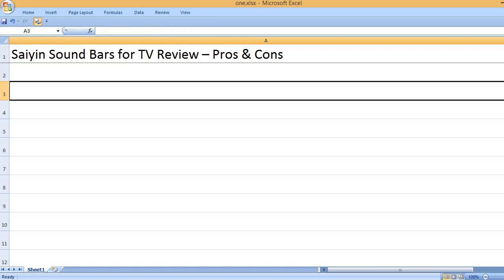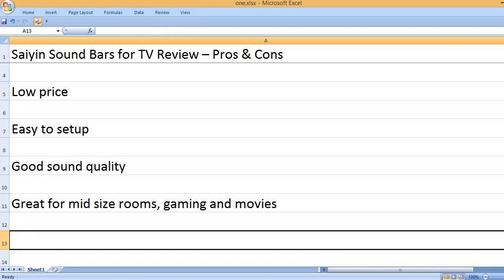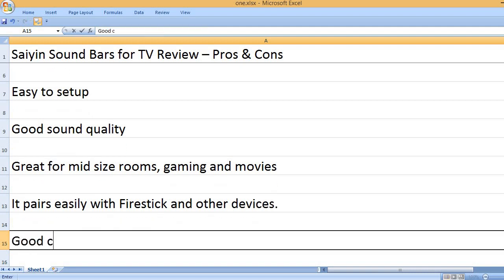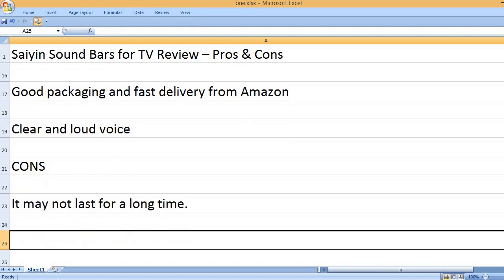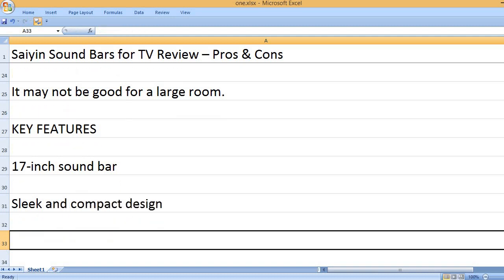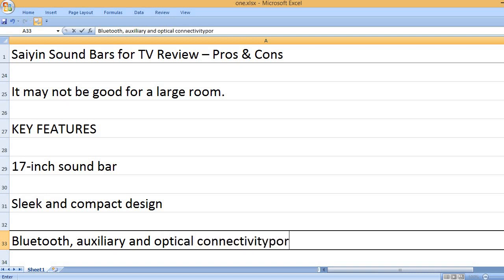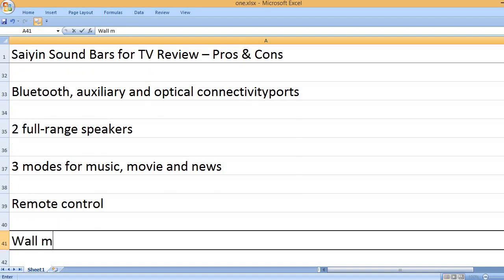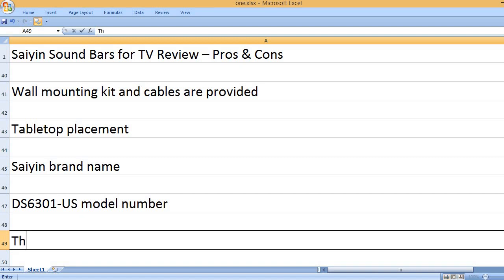Saiyin Sound Bars for TV Review – Pros & Cons – Small Surround Sound System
Low price!

If you are looking for an affordable and popular sound bar, you can check this Saiyin sound bar, which is both popular and affordable. It is made in a compact design, measures 17-inch, so it is really very compact and sleek. Such sound bars are perfect for desktop placement, medium size living rooms, bedrooms and more. For most users, it is a great sound bar for their TVs. It is small and space saver, which comes at an affordable price if bought from Amazon.

It features many connectivity ports, so you can easily connect this sound bar to your TV and other devices like computers, cell phones, tablets and more. Impressively, it features a SUB-out port, which is great for the subwoofer connection. Of course, it has the popular connectivity ports like optical, auxiliary and Bluetooth. Also, the Saiyin sound bar offers various modes for music, movies and news. The mode can be changed via the remote control as well. Please know that the provided remote control is not a universal remote control, so depending on the situation, you may need to use multiple remote controls.

KEY FEATURES
17-inch sound bar
Sleek and compact design
Bluetooth, auxiliary and optical connectivity ports
2 full-range speakers
3 modes for music, movie and news
Remote control
Wall mounting kit and cables are provided
Tabletop placement
Saiyin brand name
DS6301-US model number

Please look at the key features if you want to buy this sound bar. Since it is a low price sound bar, your expectation should not be too high. Of course, it is a great sound bar that has many connectivity ports including optical and auxiliary connection ports, Bluetooth option. A remote control is provided for the easy operation. And, it is a great tabletop placement sound bar.

AFFORDABLE AND GREAT SOUND BAR BY SAIYIN
If you buy this product from Amazon, you may get quick delivery of the product because many users wrote in their reviews that this product came fast from Amazon. The packaging is also very good and the sound bar works perfectly being a low price product. Please know that a remote control is provided for the easy operation but you need to buy two AAA batteries for the remote control.

Also, this Saiyin sound bar is very easy to setup as most users didn’t face a problem related to setup. Of course, you are going to hear crisp and clear sound that comes from this Saiyin sound bar. Whether you play games, watch movies and listen to music, this sound bar is perfect for such requirements. Since many users don’t have a complaint on this Saiyin brand sound bar, I think it is a good sound bar that sells on Amazon at a discounted price. Therefore, this product is highly recommended from my side.

PROS
Low price
Easy to setup
Good sound quality
Great for mid-size rooms, gaming, movies and music
It pairs easily with Firestick and other devices.
Good customer service
Good packaging and fast delivery from Amazon
Clear and loud voice

CONS
It may not last for a long time.
It may not be good for a large room.

The Saiyin sound bar has both pros and cons but the pros are more than the cons. Therefore, it is a good sound bar in my view. First let me tell you about the cons. The one con is related to durability, so I am unsure whether this product will last for a long time or not. However, most users didn’t say anything about the durability, so it was OK. One user said that it lasted for just one month. So, I don’t it may be the problem of that particular user. Apart from the cons, it has many pros like low price, good sound quality, good customer service, loud sound and easy connectivity and setup options.

KEYWORDS – saiyin sound bar review, soundbar review, subwoofer review, saiyin home theater, home theater accessories, Saiyin SoundBars for TV, 40 Watts SmallSoundbar for soundbarforTV, SurroundSoundSystem TVSoundBar Speakers with Bluetooth/Optical/AUX Connection for PC/Gaming/Projectors,17inch

VIZIO V-Series Compact Sound Bar - VIZIO V-Series Compact Sound Bar